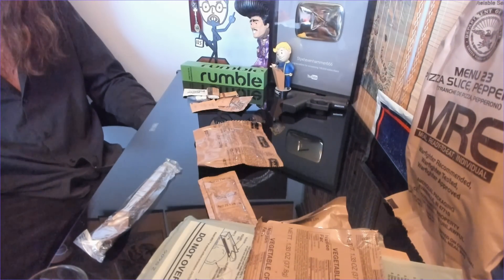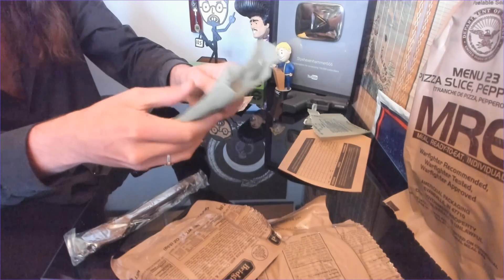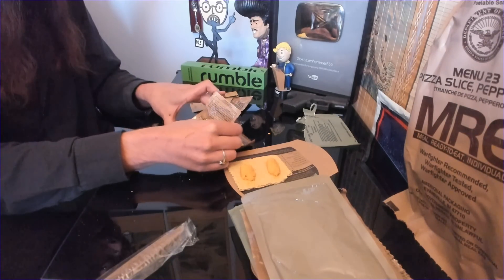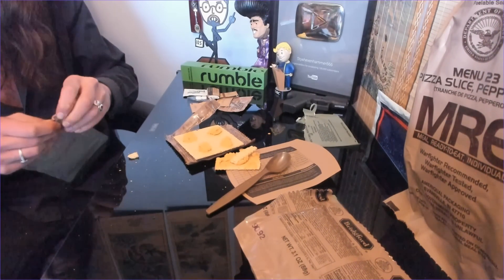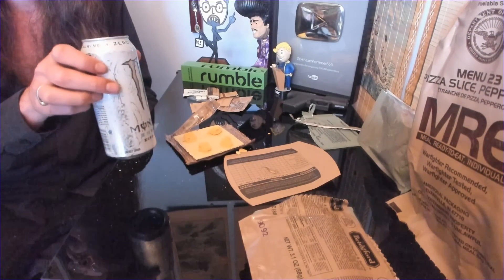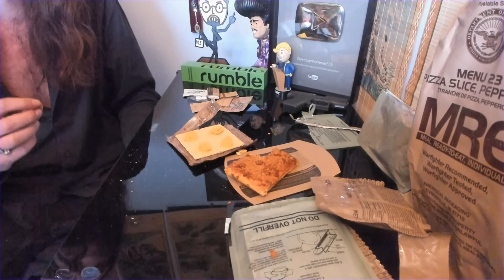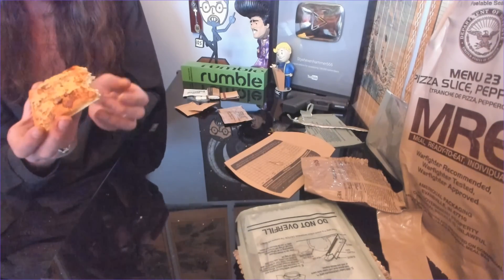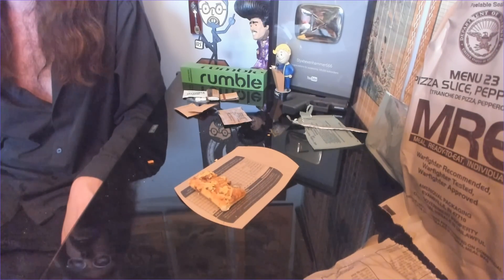US MRE Menu 23: Pepperoni Pizza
Not bad.

BTC: 17q1BfF2up8orEKN8DQgpEPX83RfbAZ5QL
ETH: 0x956e7aF6706C3b5E2cf7e15c16c7018c4f42aF79
LTC: LQNJed6vDhR4U4LB7g8jGep4UQ7yeqJdPw
Dogecoin: DNYSanJEY8fbxUzwjTJWA3d1Sna9hra4NJ
BCH: qz2wtp2w8grldn7gw5guqc42zxsgwuen8qxk49mhv9
SHIB: 0x956e7aF6706C3b5E2cf7e15c16c7018c4f42aF79